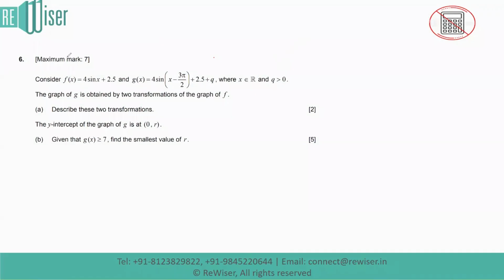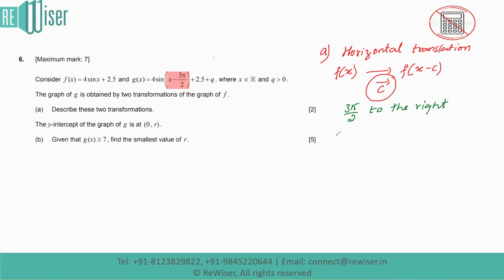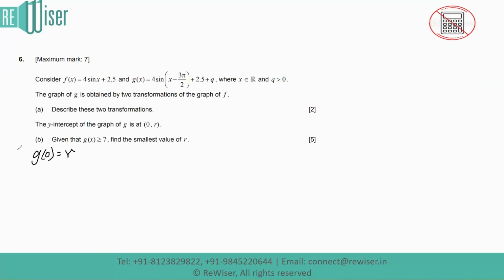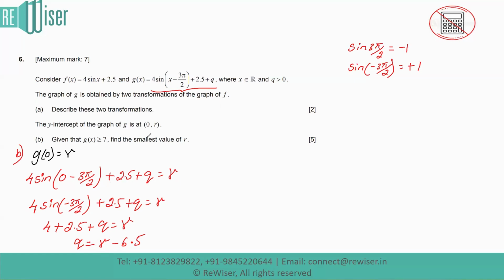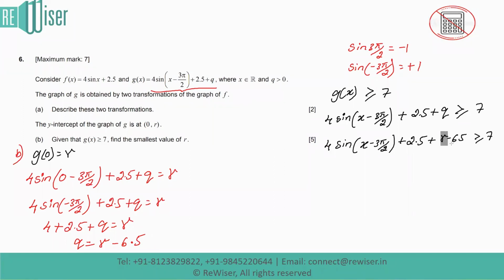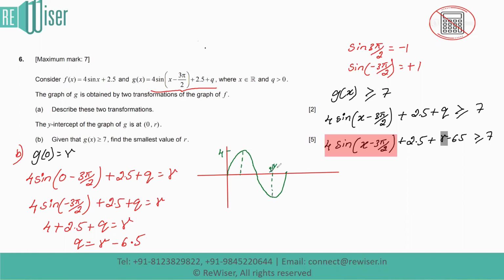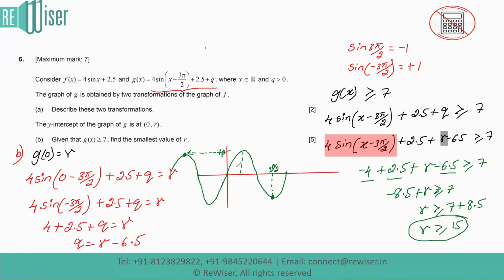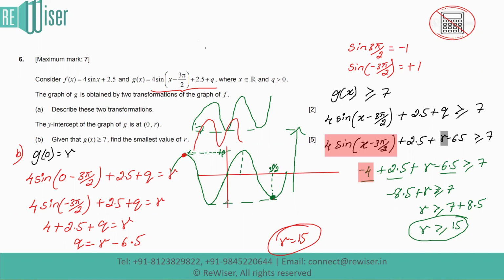[IB Maths SL/HL]: Functions - Transformations with Trigonometric Functions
An IB Maths video of functions - transformations with trigonometric functions